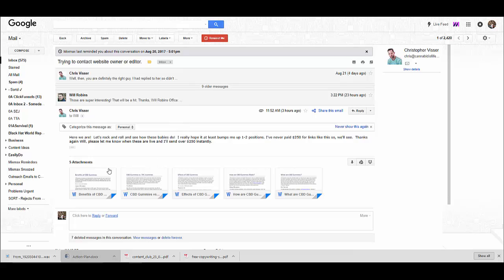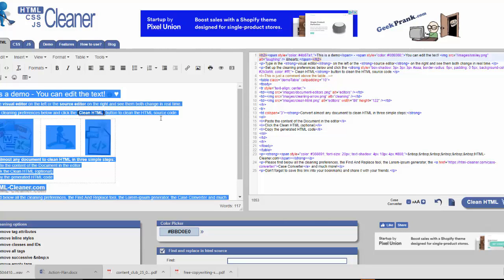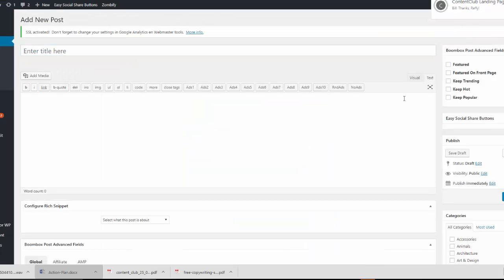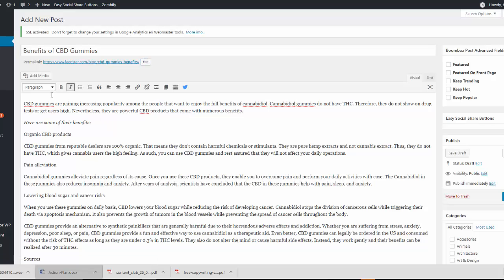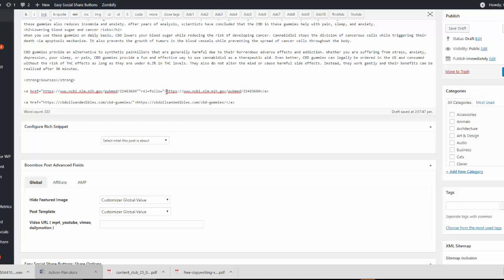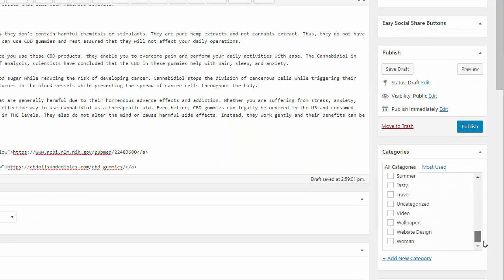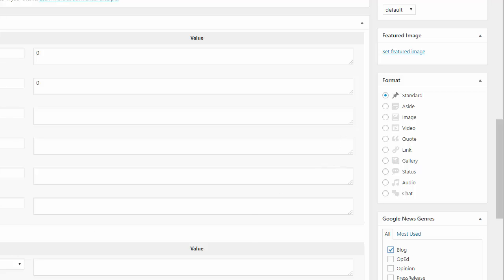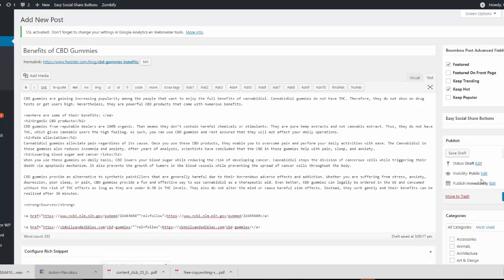How To Post An Article To Wordpress